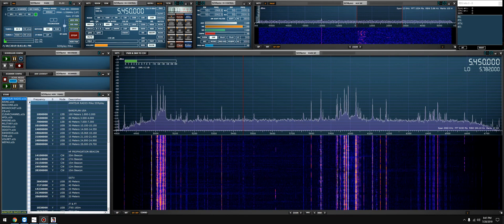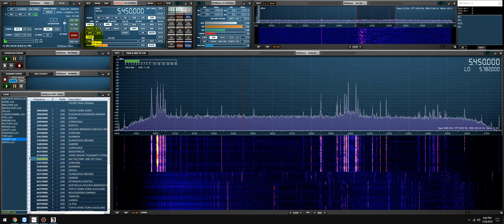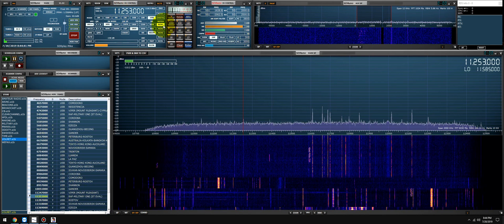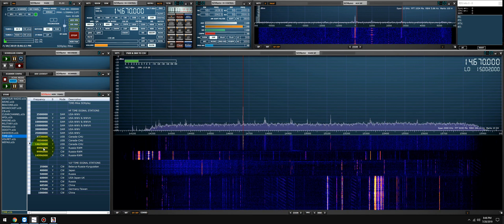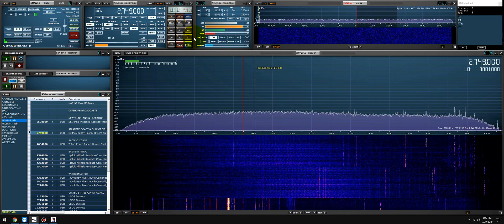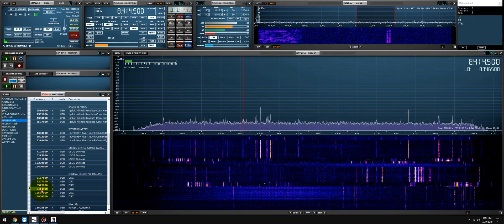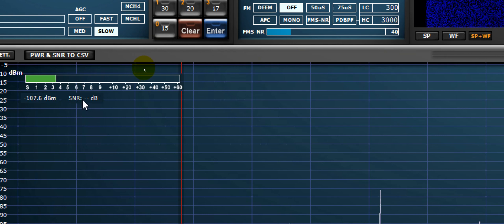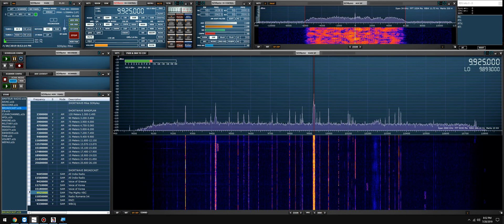Bonito Megaloop ML200 Part 2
The Bonito megaloop ML-200 is now my antenna of choice for HF listening.

1: Better configuration and placement options for small spaces/HOA's
2: Huge SNR difference.
3: Linear spectrum/ low noise floor.
4: Greater recieve bandwidth.